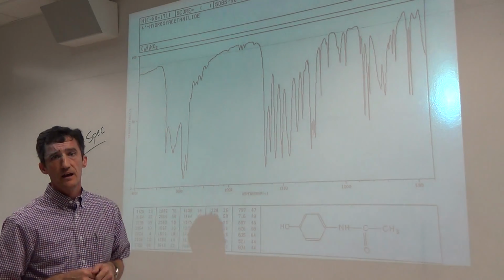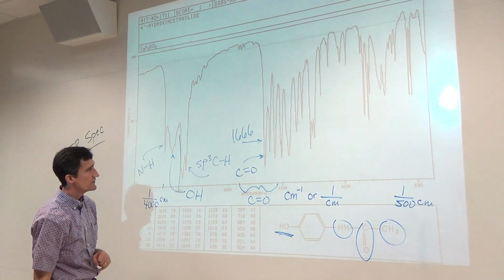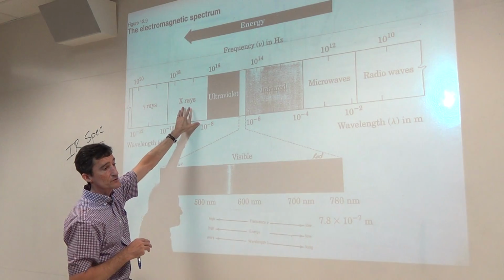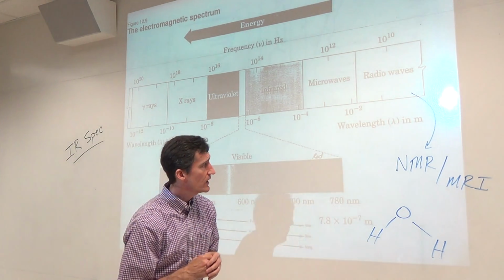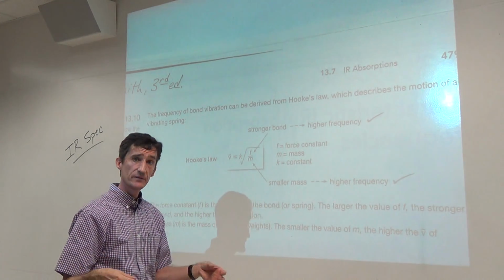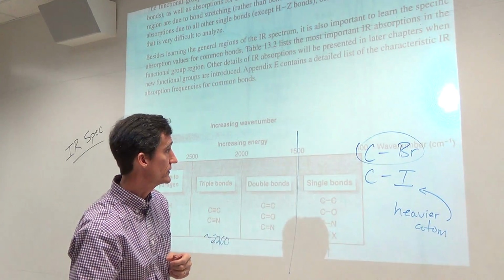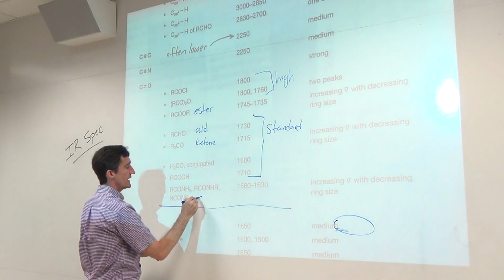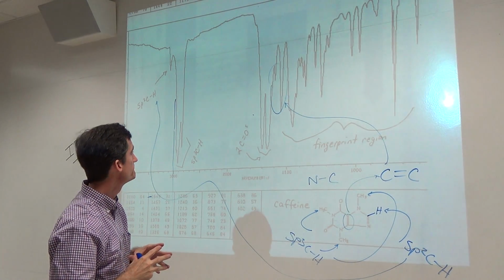IR Spec_Video 1 (Overview Part 1)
Intro to IR, electromagnetic spectrum, IR absorbance by organic molecules, wavenumbers for various functional groups, etc.  Video goes along with the IR handout.